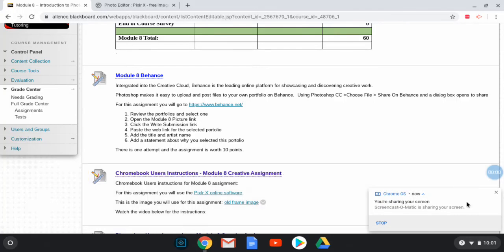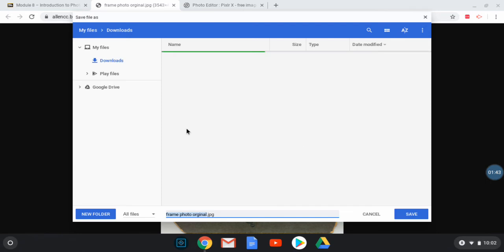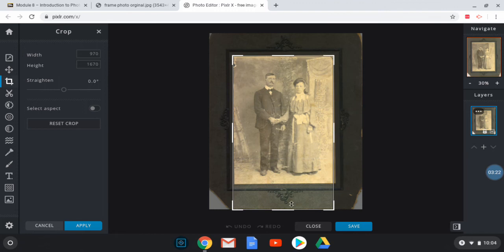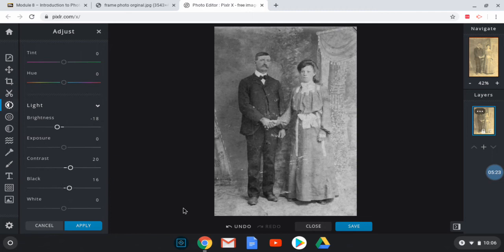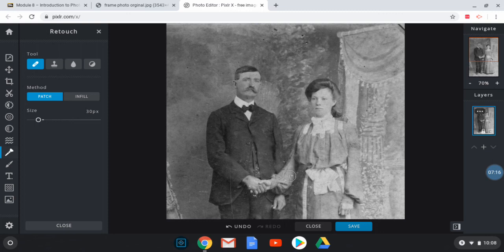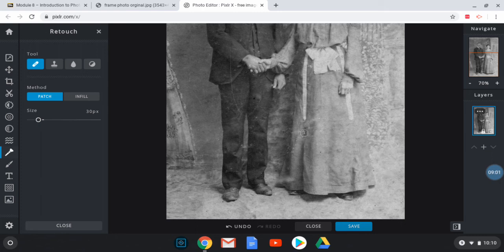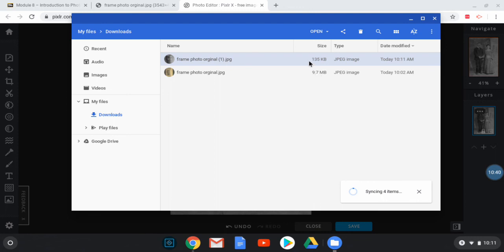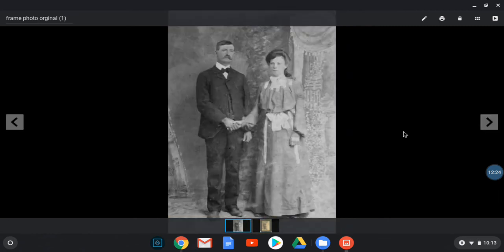module 8 creative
Module 8 creative assignment using Pixlr x to restore a damaged image.